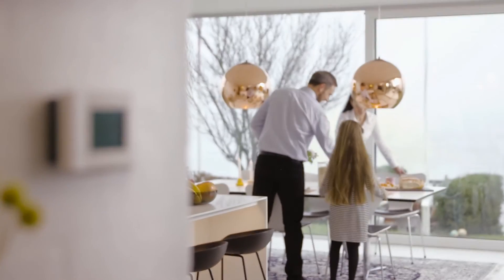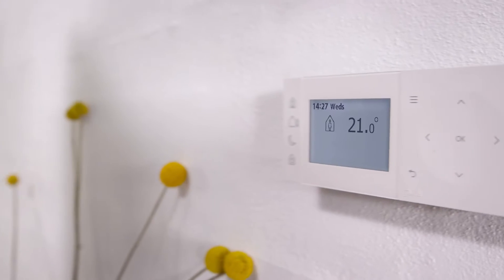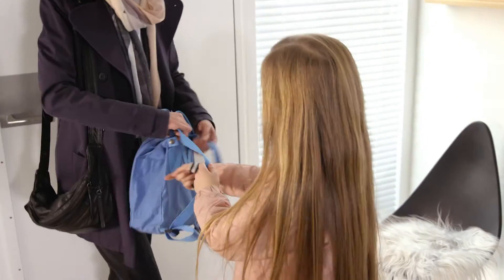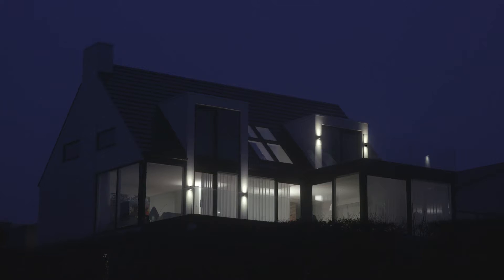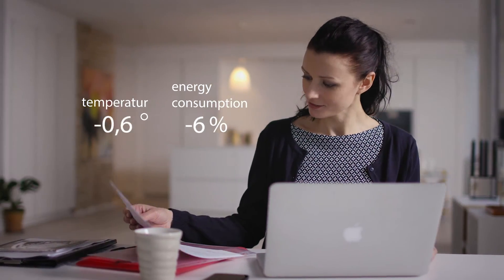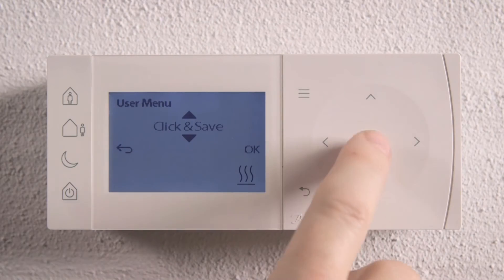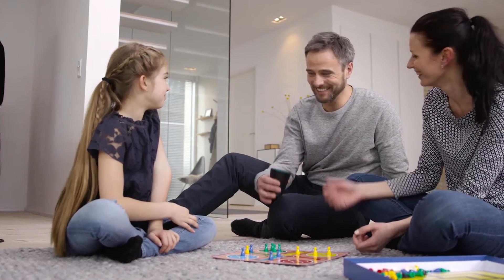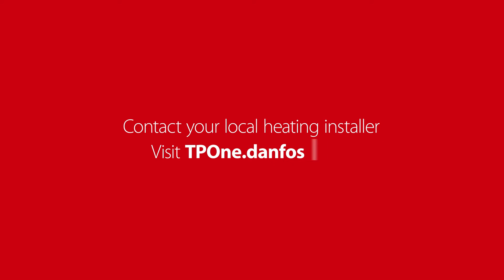Energy savings with Danfoss TPOne thermostat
The Danfoss TPOne programmable room thermostat minimises the cost of heating your home, automatically lowering the temperature.
Applications: boiler installations in 1-2 family houses; flat stations in multi-family housing. TPOne is part of Danfoss Electronic Room Controls range.
The TPOne’s Click & Save function is simple and effective. Just a few clicks and all of your pre-defined temperatures are lowered by one degree 24/7, helping the environment and saving you money.